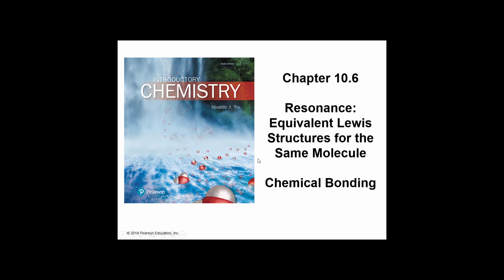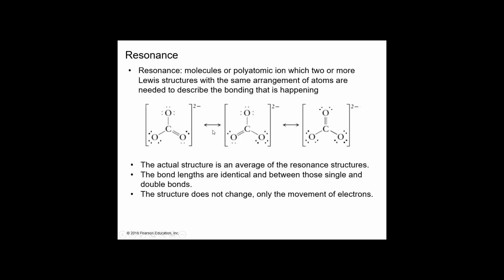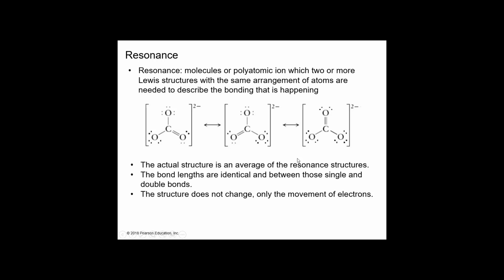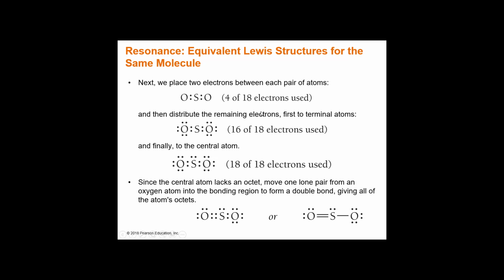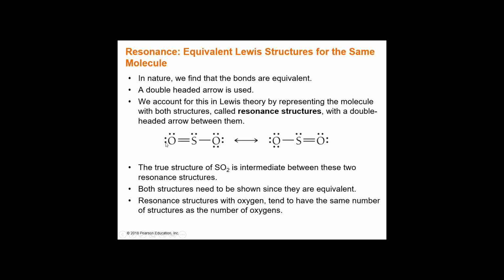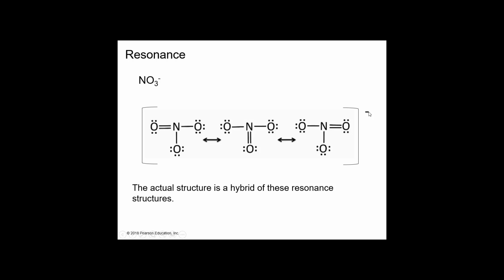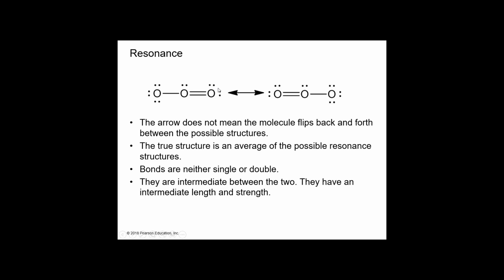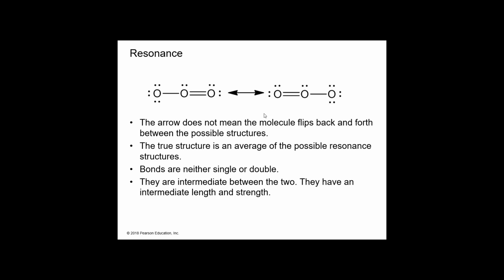110 10.6 Resonance-Equivalent Lewis Structures for the Same Molecule